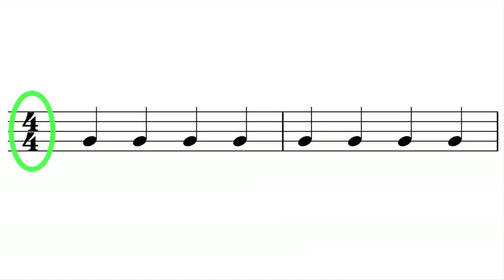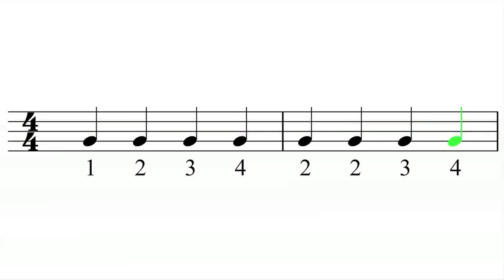How To Beatmix Part 1 | Counting Beats, Song Structure, and Phrasing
In this video, I explain the key to DJs learning how to beatmix well.  Being able to match beats and tempos is one thing, but equally important is understanding how to count beats, how songs are structured, and how to phrase your mix so that it is mixed in at the proper time.